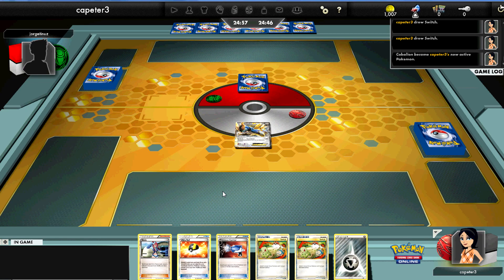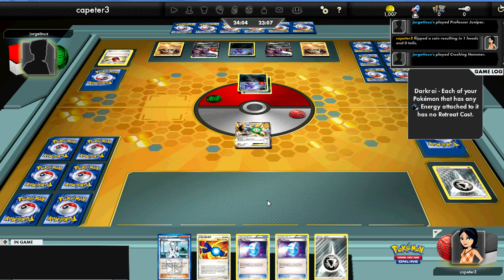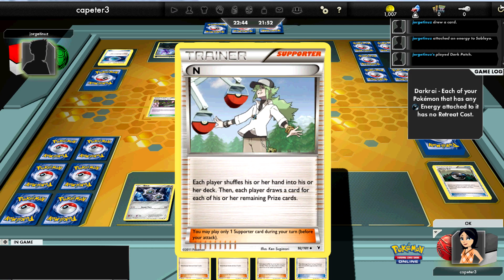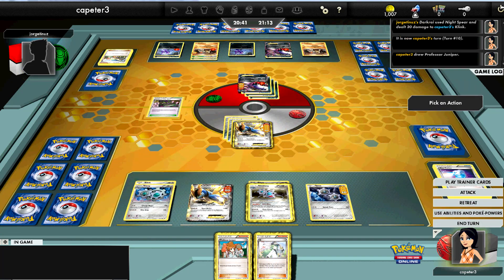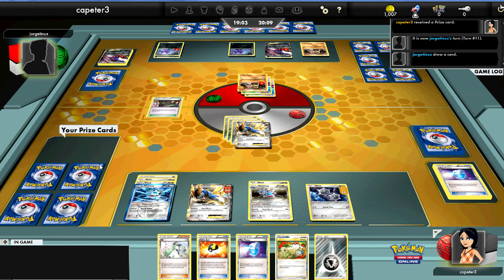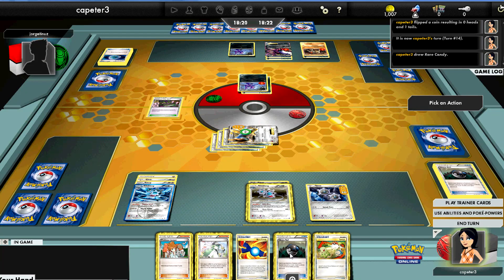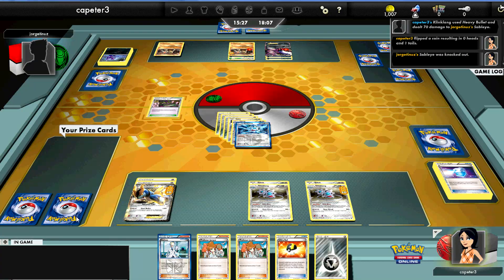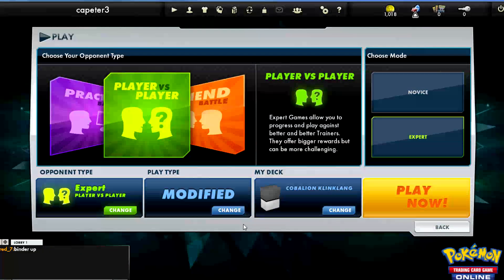Pokemon Battle - Klinklang Cobalion vs Darkrai Terrakion